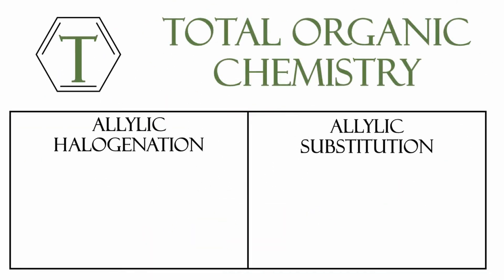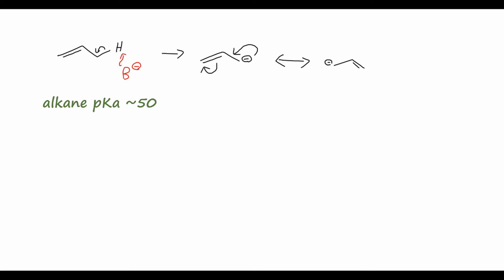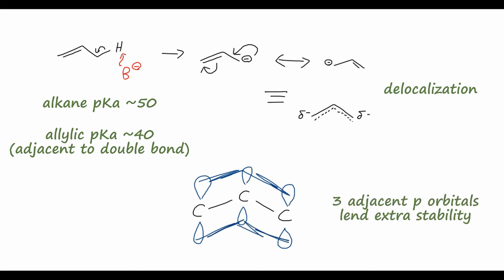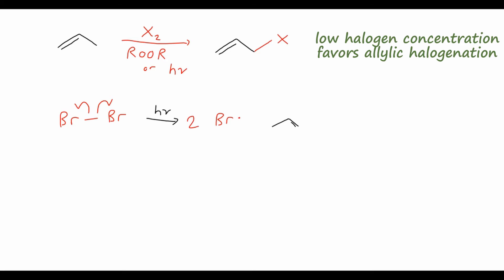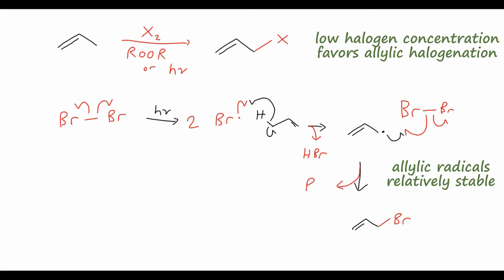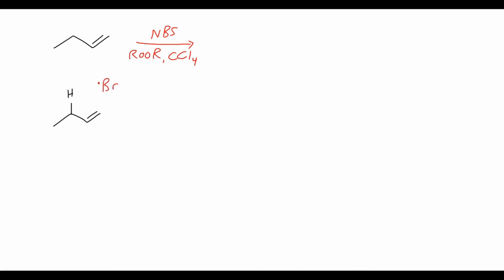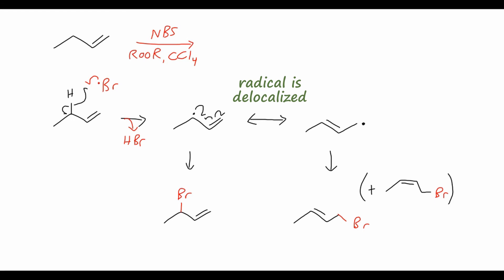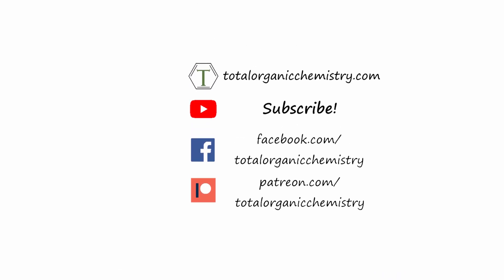Allylic Halogenation and Substitution | Organic Chemistry Lessons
In this video lesson, we are introduced to allylic systems and resonance-stabilized cations, anions, and radicals. We can take advantage of this added stability in acid-base reactions, as well as allylic halogenation and substitution. We also discuss how the delocalization of electrons leads to issues of regioselectivity and stereospecificity in halogenation reactions. Finally, SN2 reactions of alkyl halides and allyl halides are compared, and we discover that allyl compounds are very good SN2 substrates.